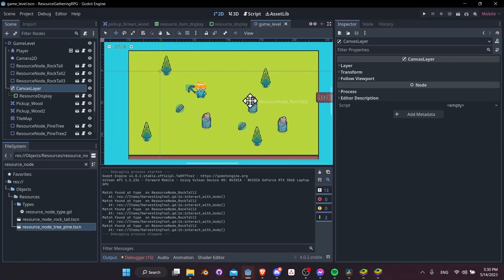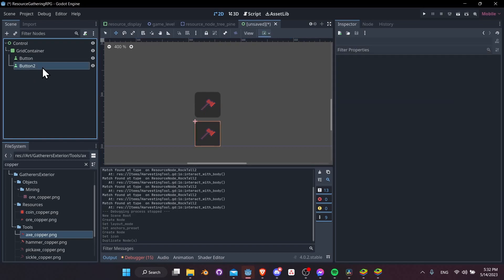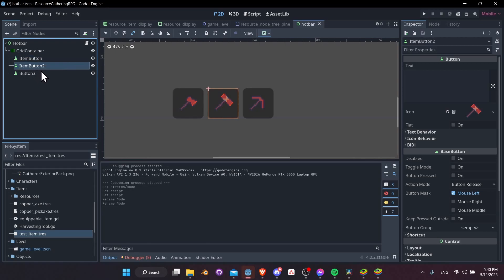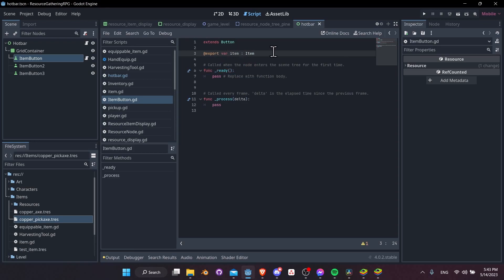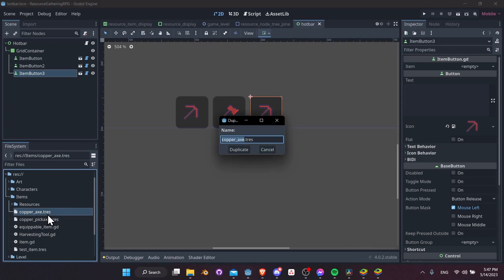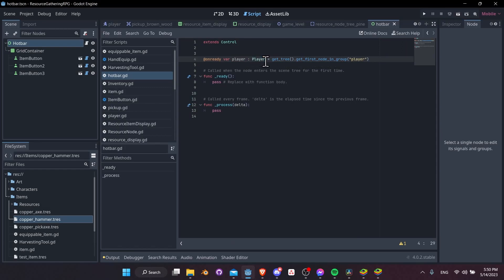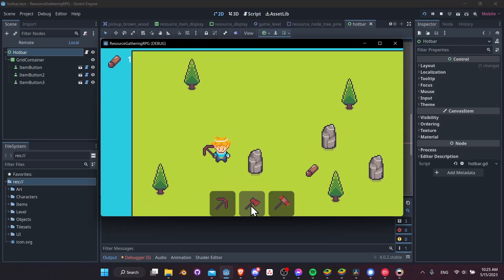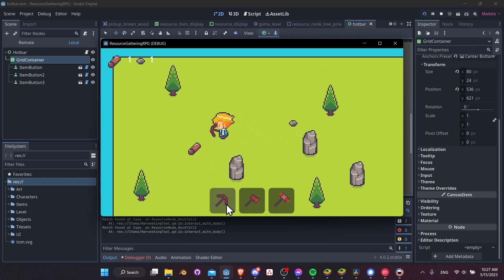Making a Hotbar for Switching Player's Equipped Tool or Weapon - Godot 4 Resource Gathering Tutorial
Creating a simple hotbar that can equip items to the player's hand by clicking on the tool button for the tool you want to equip.

00:00 - Tool Switch Hotbar
06:12 - Set Hotbar Icon with @tool Setter
07:55 - Connect Hotbar to Player by Group Tag
14:09 - Limit Code in @tool Script from Running in Editor
15:49 - Hotbar Positioning Offset